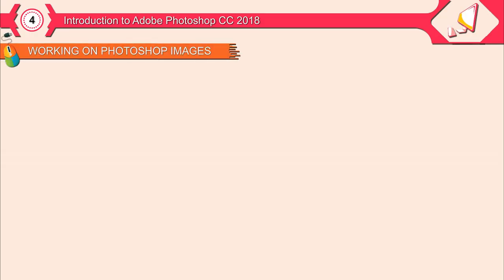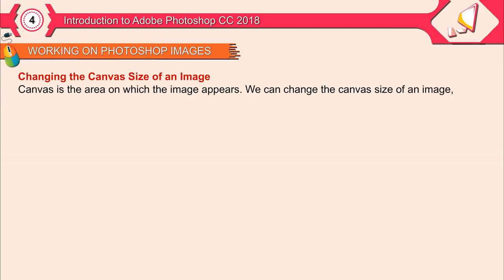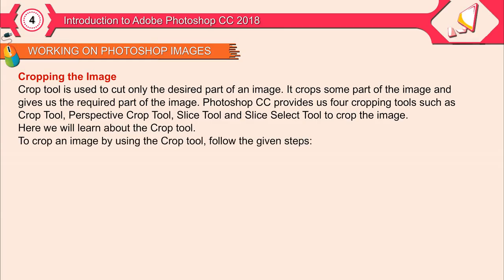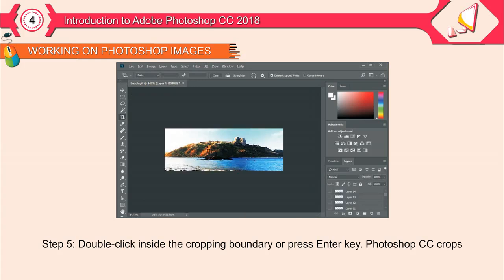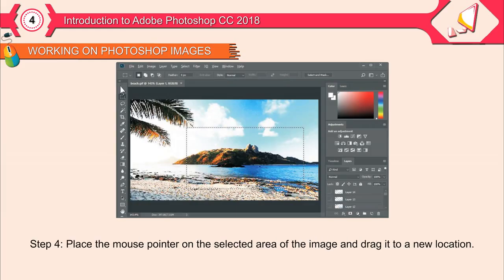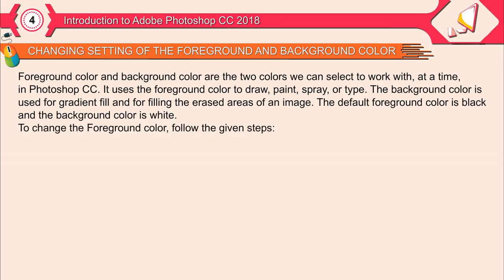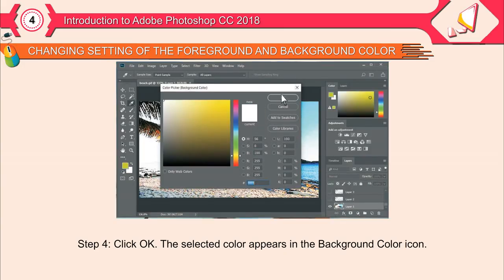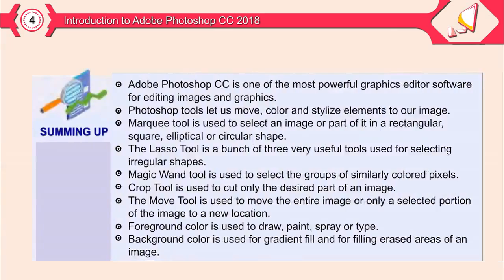13 Working On Photoshop Images Ch 4 Introduction To Adobe Photoshop 2018 Wise Computer 8 Pg no 57